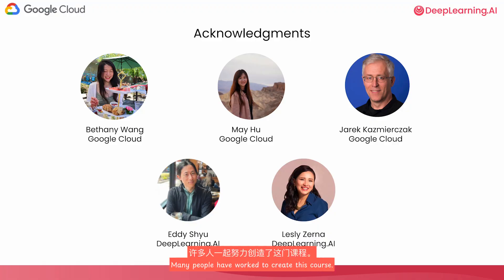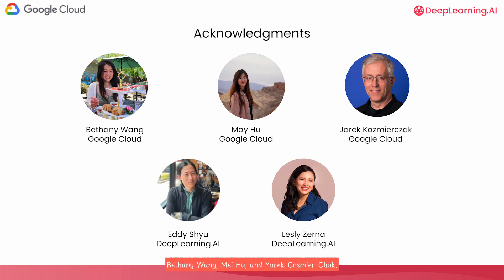开篇: 介绍(Introduction) 中英文字幕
《Reinforcement Learning From Human Feedback》- Introduction 中英文字幕